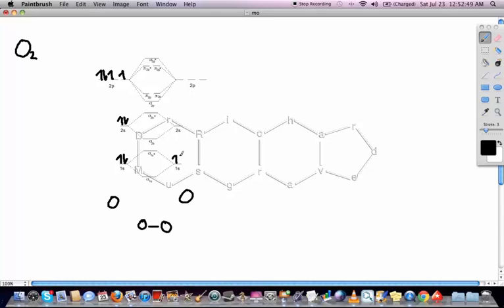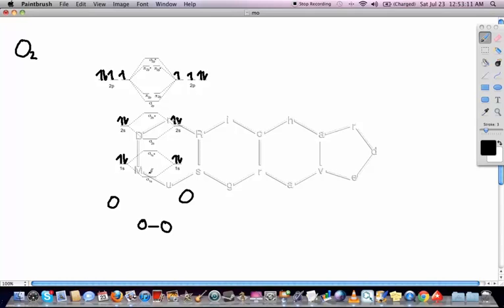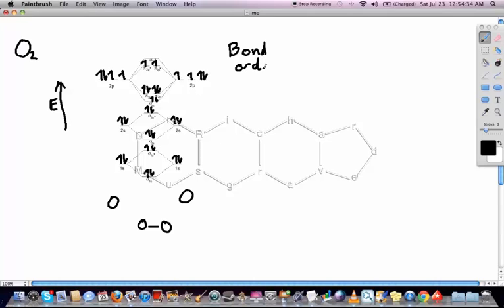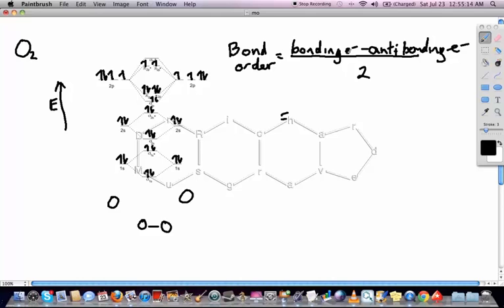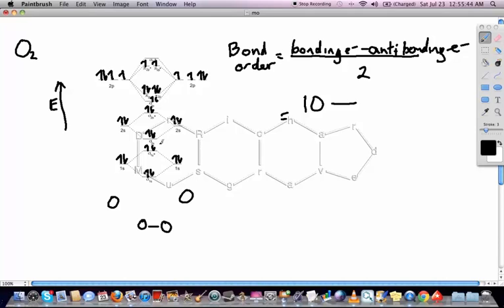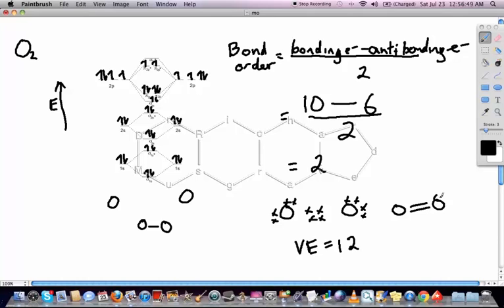Filling Molecular Orbital Diagrams with Electrons